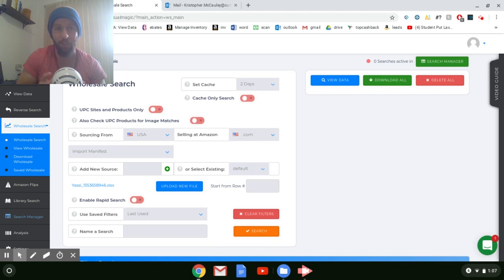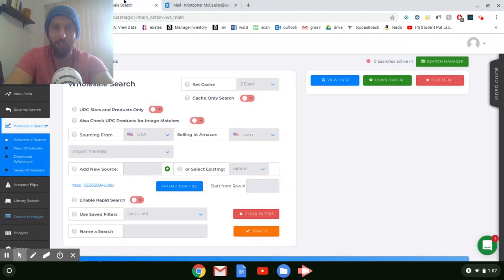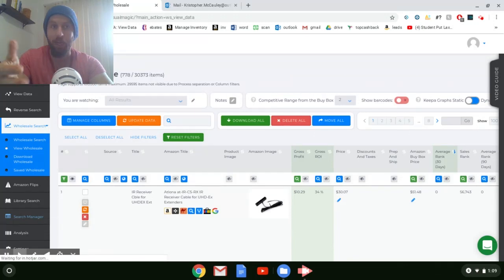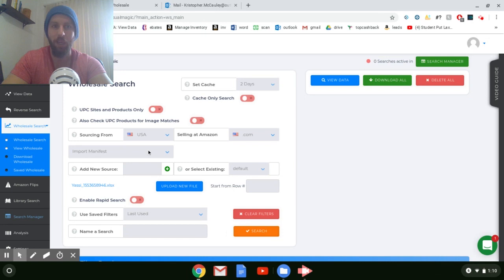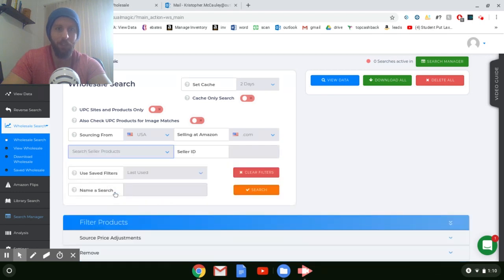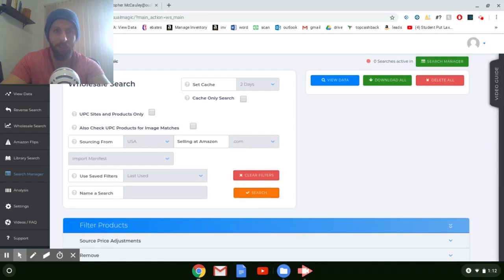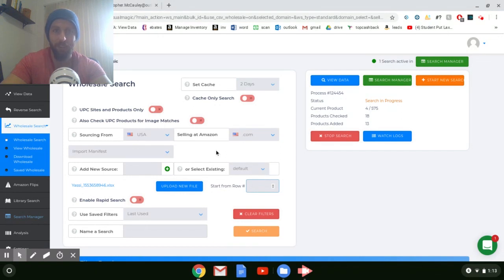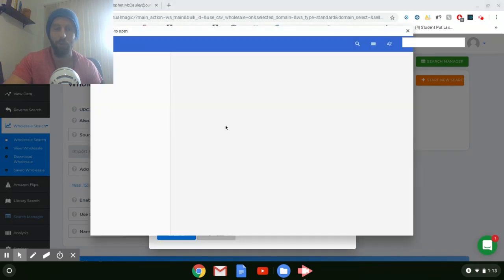wholesale tactical arbitrage